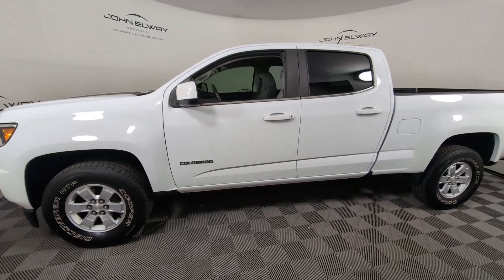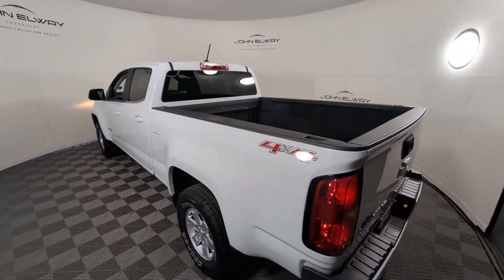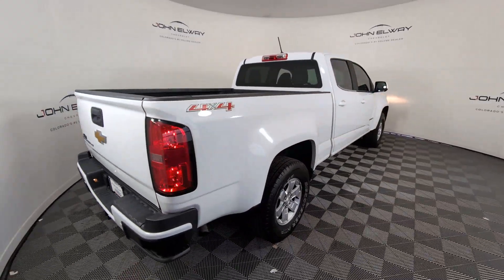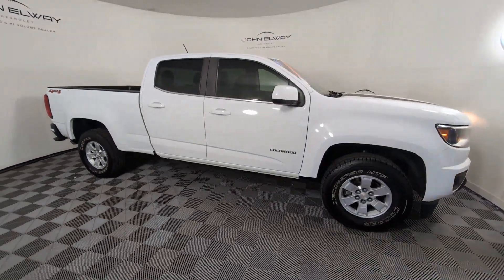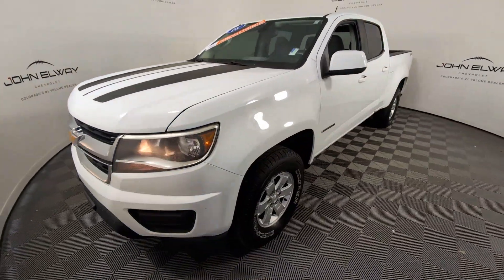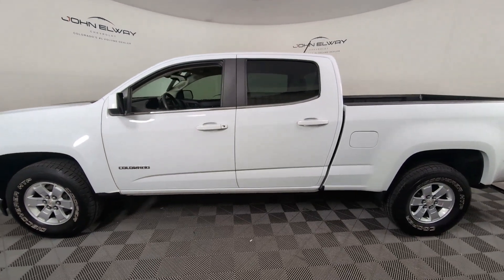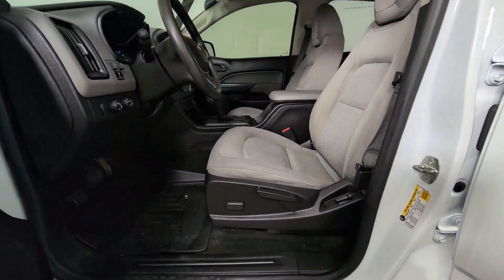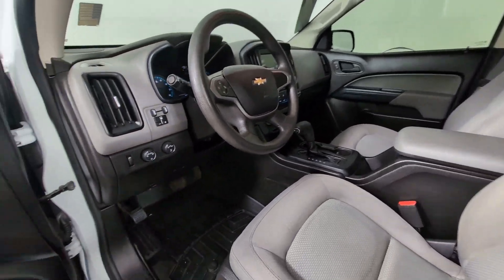2018 Chevrolet Colorado Littleton, Denver, Highlands Ranch, Lakewood, Arvada J1187561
Summit White Used 2018 Chevrolet Colorado Work Truck available in 5200 S. Broadway, Englewood, Colorado at John Elway Chevrolet. Servicing the Littleton, Denver, Highlands Ranch, Lakewood, Arvada, CO area.

Elway Inspected & Protected Fully Reconditioned back up camera 4WD. 2018 Chevrolet Colorado Work Truck INSPECTED & PROTECTED CERTIFICATION INCLUDES: 150-POINT INSPECTION -- You can be 100% confident that each quality vehicle is safe reliable and protected. This thorough inspection includes everything from the engine thickness of brake pads tire tread depth even the electronics and paint get checked out. Every car you find at John Elway Chevrolet is covered no matter how many miles are on it. -- 60 DAYS UNLIMITED MILES -- For 60 days every mile you drive is covered -- ALL THE IMPORTANT STUFF -- Engine transmission ignition. your protected Check out over 500 positive 4.0 Reviews on Google.